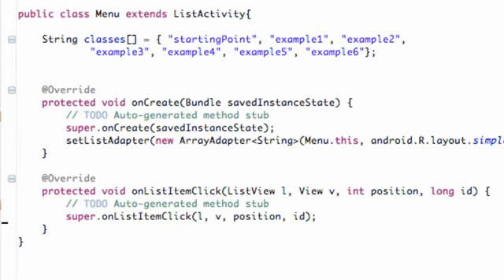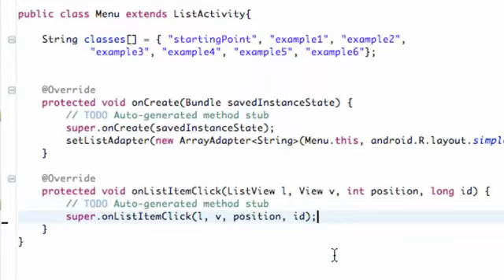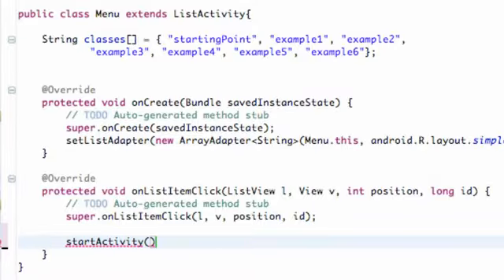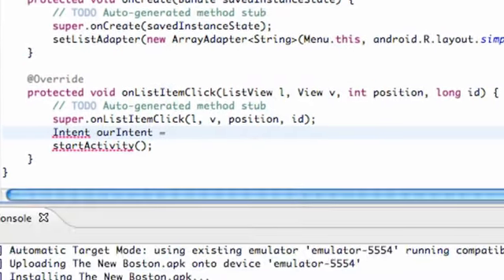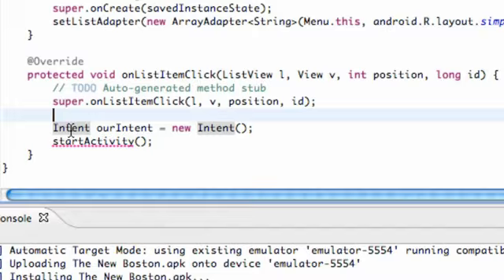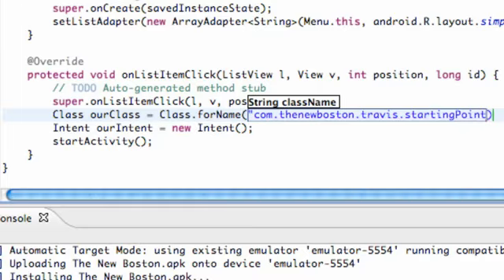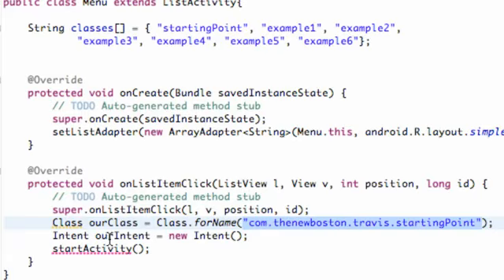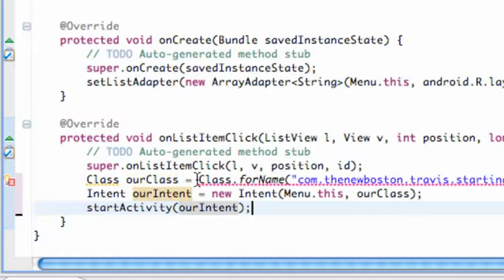Android Application Development Tutorial 20 Starting an Activity with a Class Object